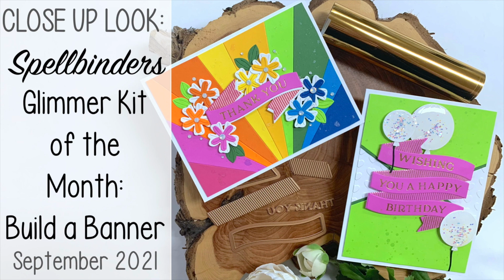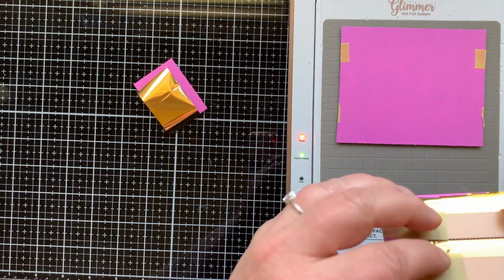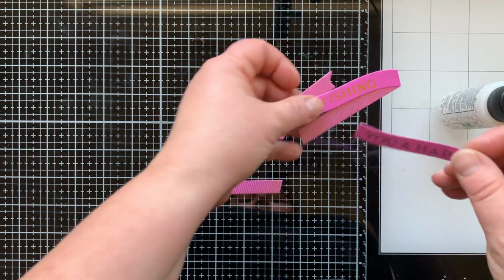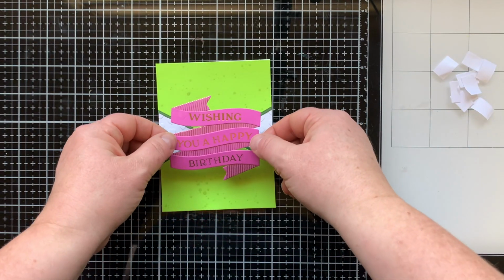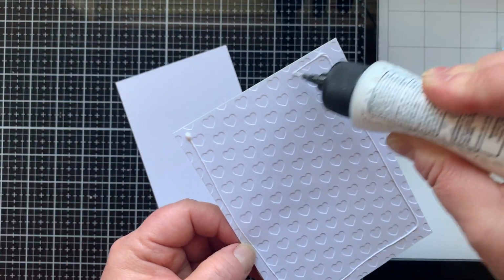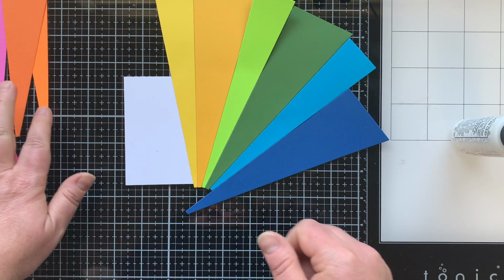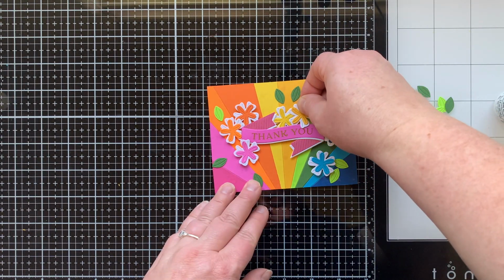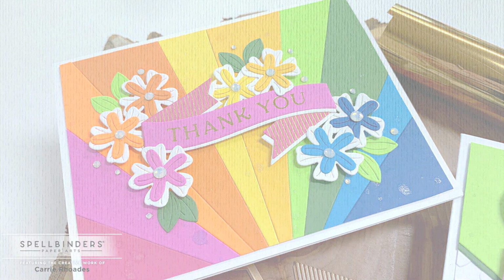GLIMMER KIT OF THE MONTH - Build a Banner from Spellbinders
In this video we are taking a close up look at the Glimmering Build A Banner Hot Foiling set. It's the September 2021 Glimmer Hot Foil Kit of the Month.
This kit comes with 8 Hot Foiling plates, 3 Coordinating Dies and a roll of Polished Brass foil.

Take a look at all the monthly kits that Spellbinders has to offer

• Die Hard Value Club Membership - Small Die + Large Die of the Month

• Die & Stamp Addict Club Membership - Small Die + Large Die of the Month

• Glimmer 'n Cut Value Club Membership - Small Die + Large Die + Glimmer of the Month

• Die Hero Value Club Membership - Small + Large + APG Die of the Month

• Kit & Caboodle Value Club Membership - Small Die + Large Die + Card Making Kit of the Month

• Glimmer Groupie Value Club Membership - Small Die + Large Die + Card + Glimmer of the Month

• The Works Club Membership - Small + Large + APG Dies + Card Kit of the Month

• The Total Package Club Membership - Small + Large + APG Dies + Clear Stamp + Glimmer + Card Kit of the Month

• Color Block Slices Etched Dies from Simply Perfect Collection